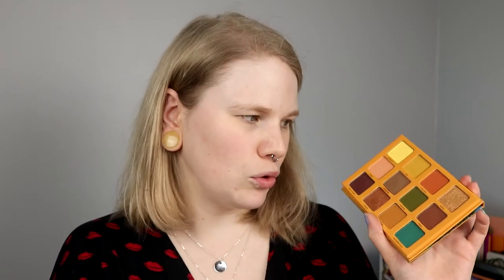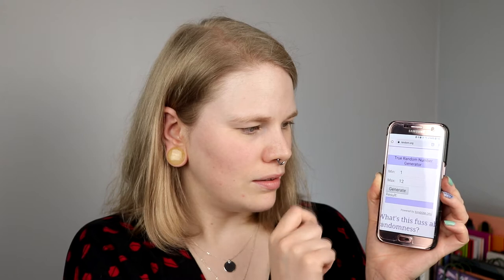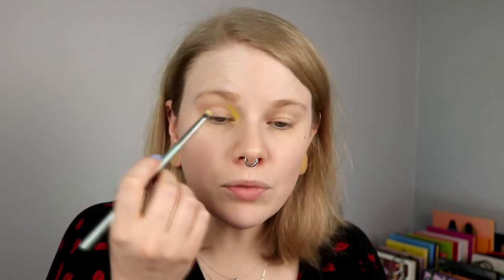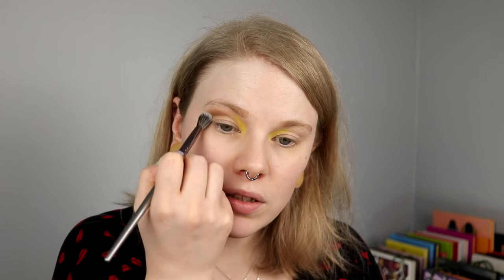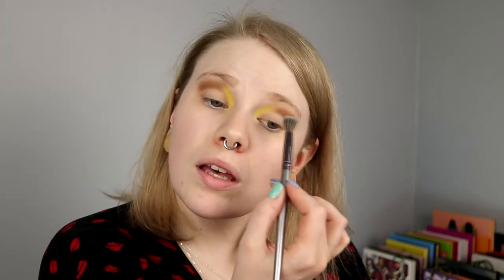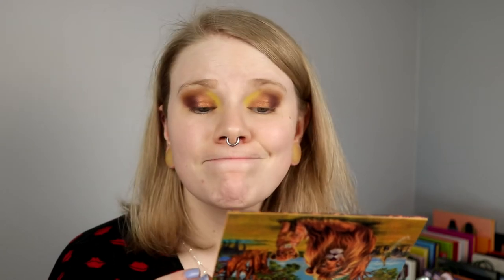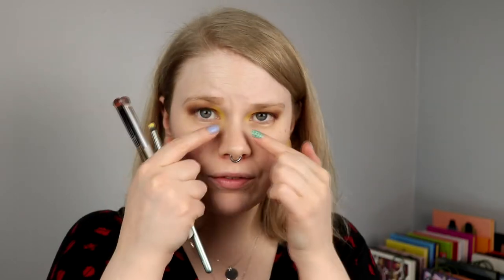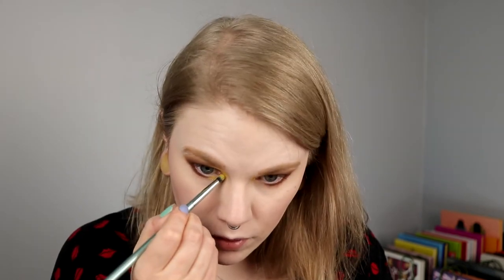| MENAGERIE WEEK | Killer Purr - Is neutral my new thing?! |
Hi!
Time for the Killer Purr from Menagerie and do I change my mind about this palette..?

BASE:
Nabla - Pressed Powder, Kendra & Ozone
Kaleidos - Cool and Light
EYES:
Menagerie Cosmetics Killer Purr - Drought, Antelope, Pride, Mighty Roar & Lioness
Colourpop - Extra Frosting
LIPS:
KVD Vegan Beauty - Ludwig
The Body Shop - Apple Taffy

FAQ:
From: Sweden
Cruelty Free: Yes
Born: 1989
Ears: 20 mm
Septum: 2,4 mm

EQUIPMENT:
Camera: Canon EOS 77D
Editing program: Sony Vegas Pro 13
Lights: Day light and/or 2 soft boxes